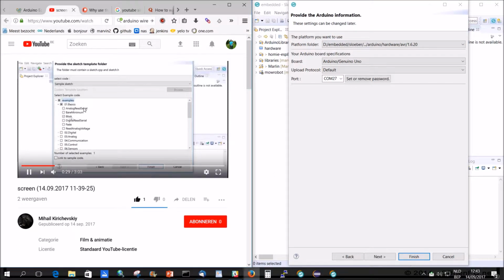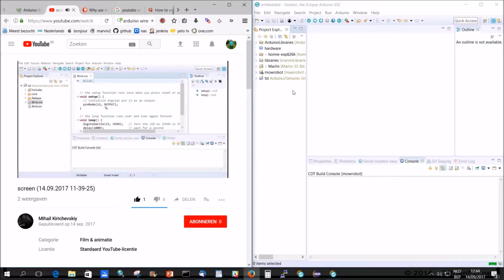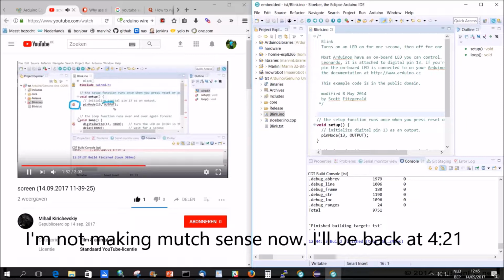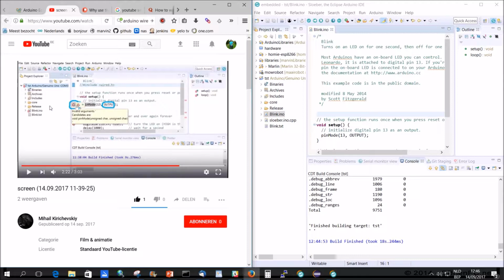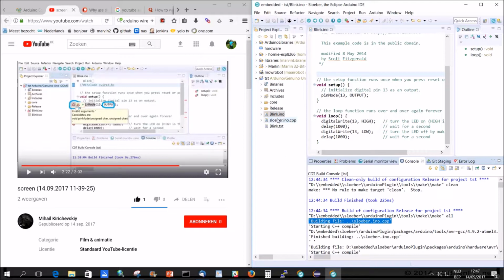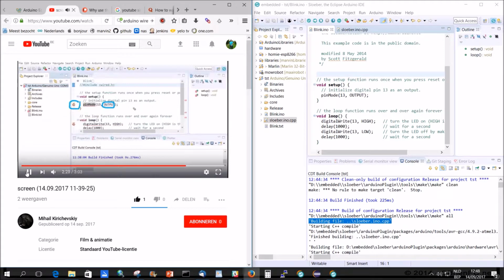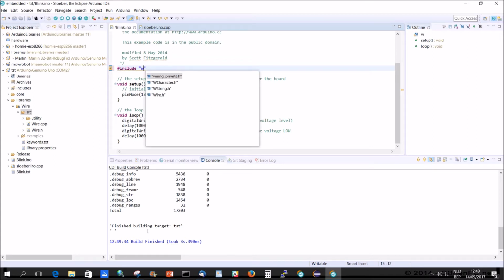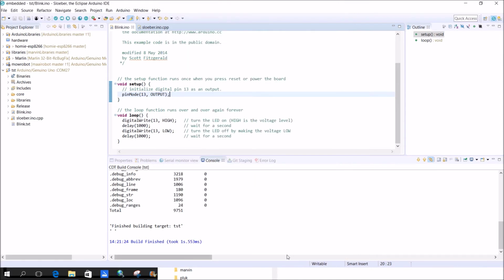Response to (watch in HD)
This video is a response to a help request of a patron I received.
I think 2 interesting learning points are explanations about the CDT indexer and the best way to include Arduino libraries in your code.